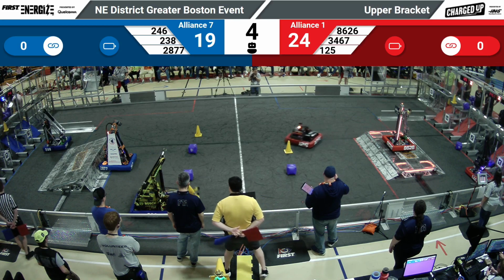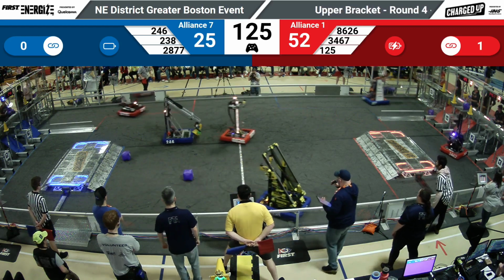SF11M1 2023 NE District Greater Boston Event